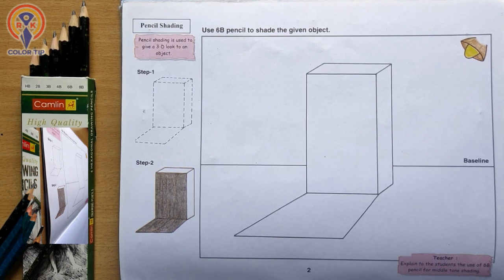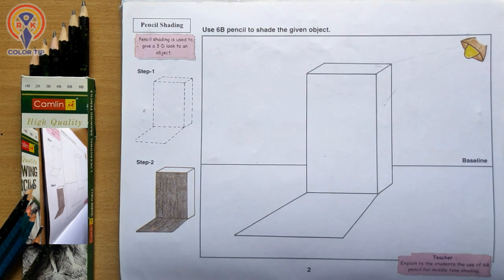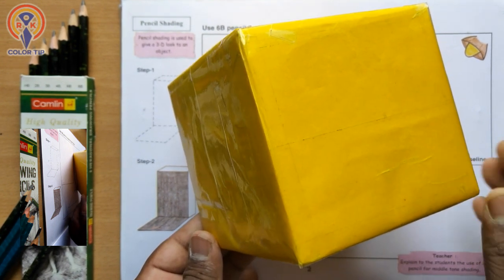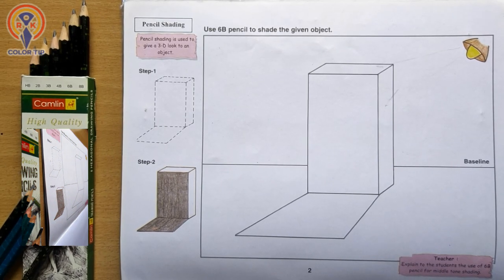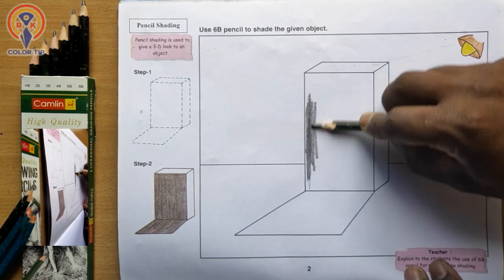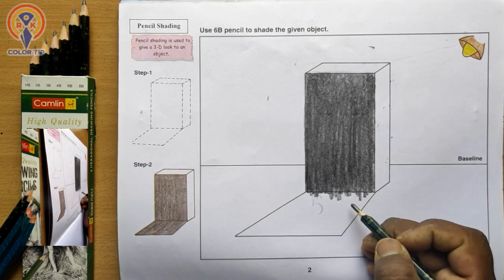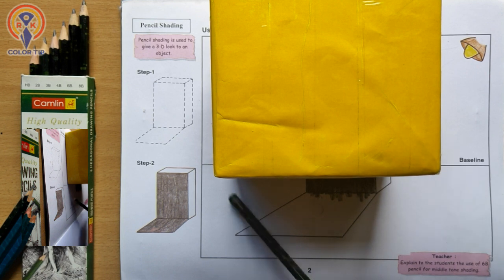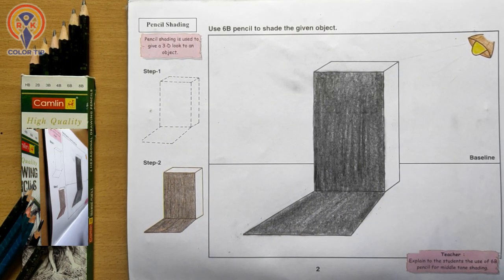DAV CLASS 4 | LESSON 2 | STEP BY STEP | D.A.V. | dav school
PLEASE CHECK UPDATED VIDEO (SAME LESSON) WITH GOOD LIGHTING AND SOUND - WICH IS POSTED RECENTLY
Step by step procedure to draw and shade given object according to the  source of light as given

d a v
dav school
bpdav school
BpdavSchool
Brahm Prakash DAV School
Midhani Township
Kanchanbagh
Hyderbad
D.A.V. Math
art of mathematica
Dav schools
dav safilguda
VenkataRamanaAitha
ArtykaIndia
dav bdl
DAVCMCVIDEOS
dav chamba
Dav Chamba
dav sahasra